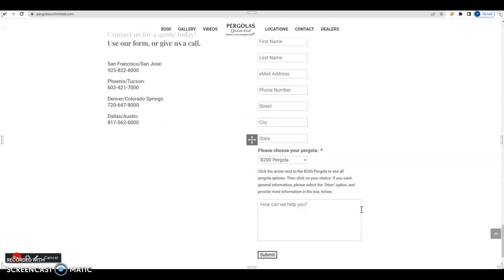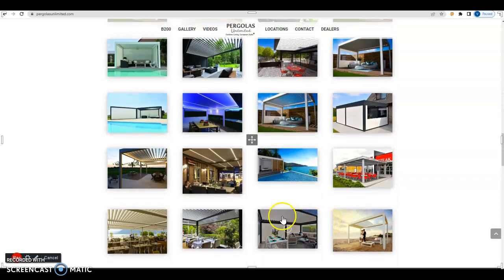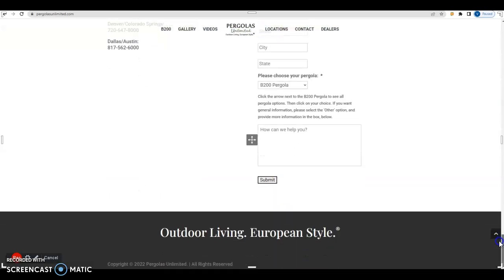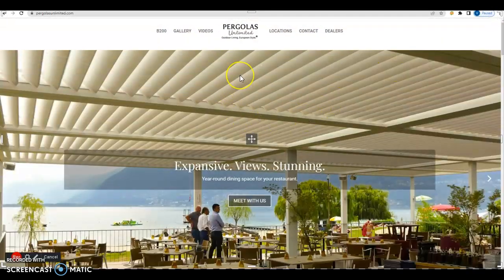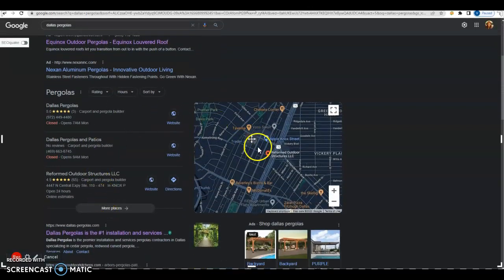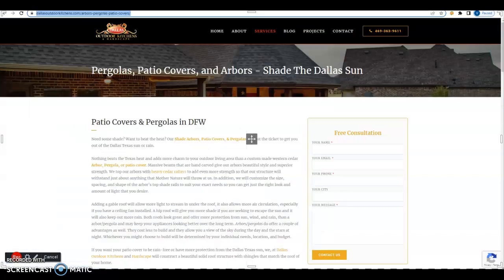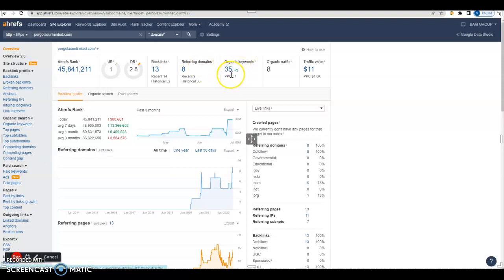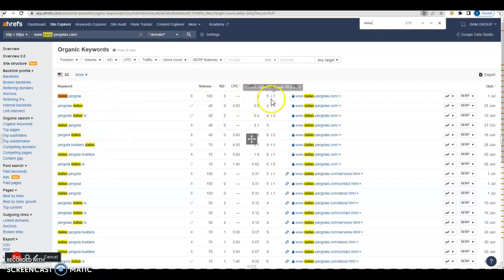Pergolas Unlimited - Turbine SEO